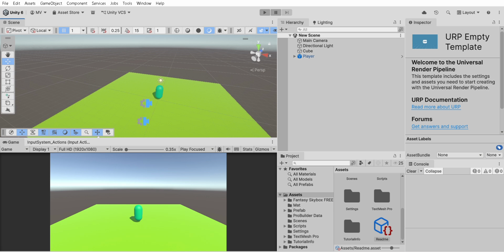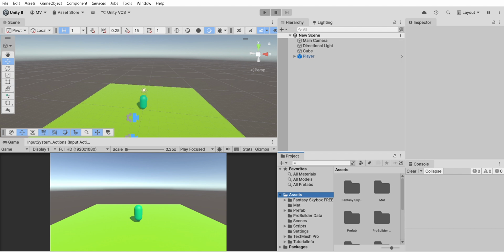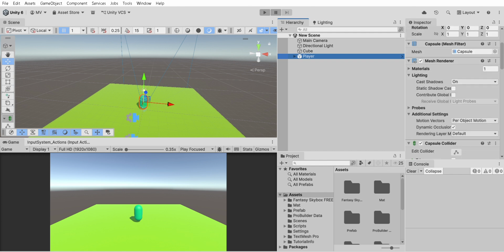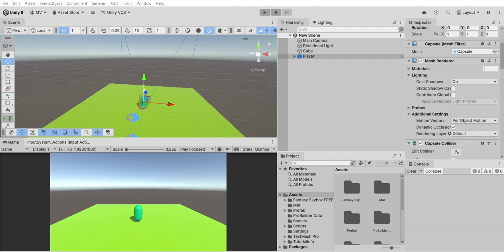Unity Hub & Engine Basics for Beginners | Install, Setup & First Look (2026)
Start your game development journey with Unity!

In this video, you'll learn the basics of Unity Hub and the Unity Engine, including how to install, set up your first project, and understand the interface.

📚 In this video:

• What is Unity Hub?
• How to install Unity Editor (LTS version)
• Creating your first Unity project
• Overview of the Unity interface (Scene, Game, Hierarchy, Inspector)

This course is perfect for beginners with no coding experience who want to start building games from scratch.

🎮 Playlist: Platformer Game in Unity for Beginners (No Coding Experience)

💻 Online Game Development Tutoring

Looking to learn Unity, game development, level design, or create your own games from scratch? I also offer online one-to-one tutoring sessions for beginners and aspiring game developers.